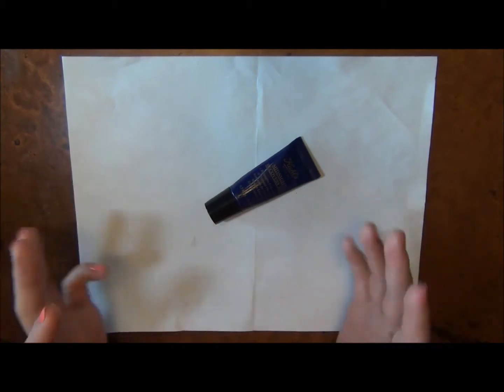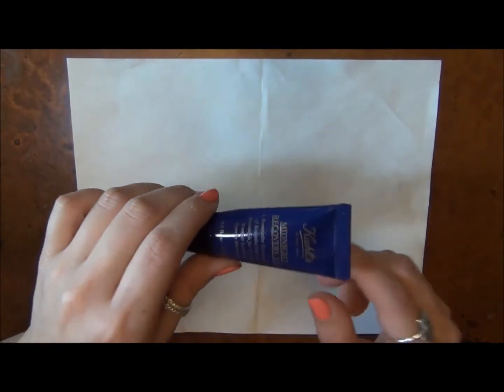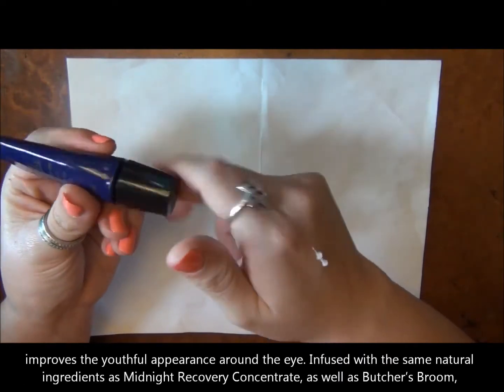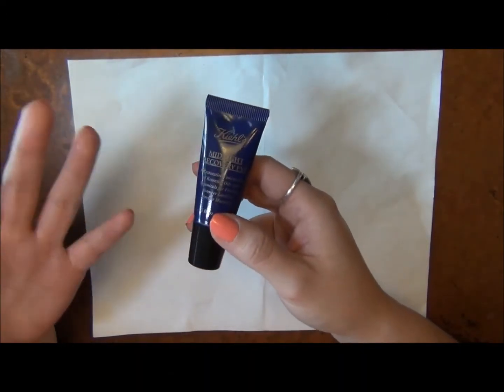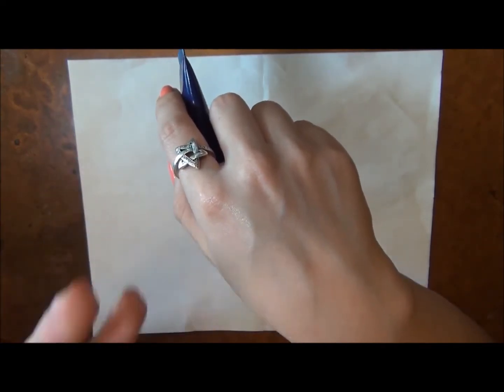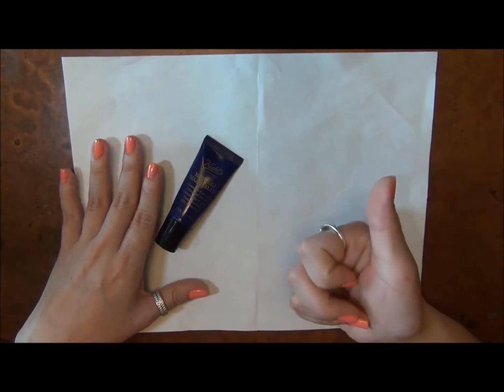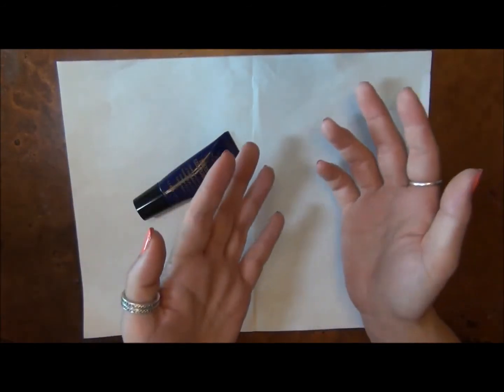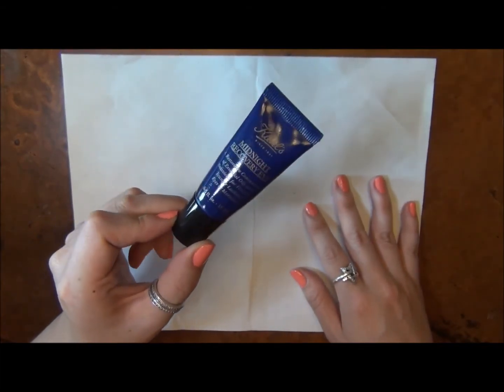SKINCARE - kiehls - midnight recovery night eye cream